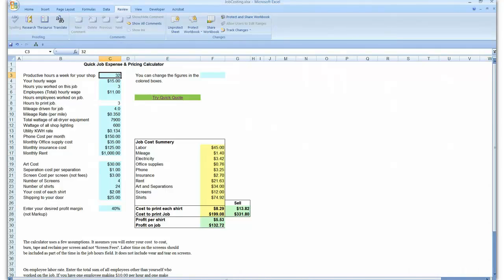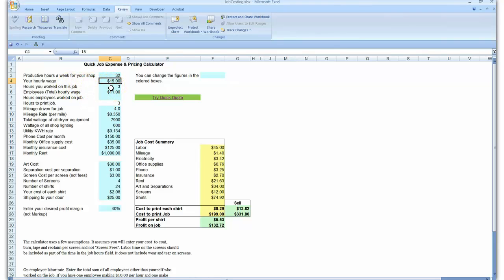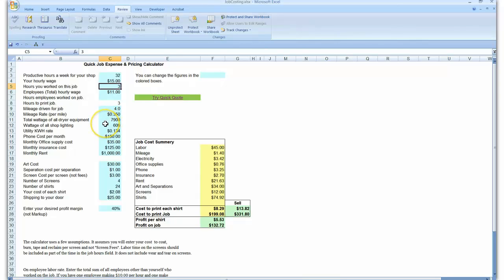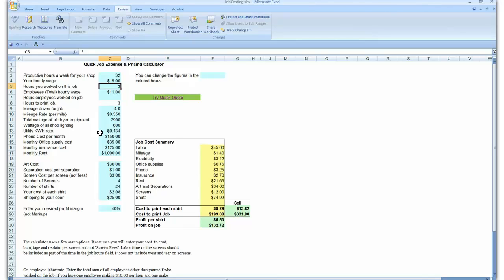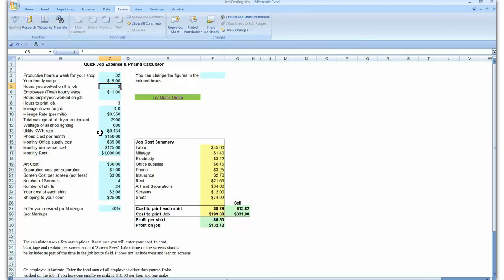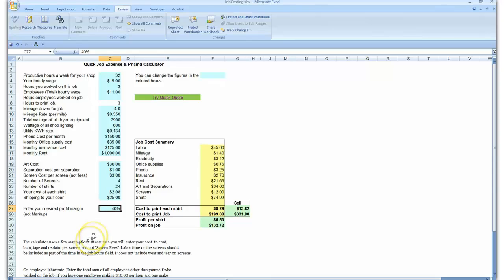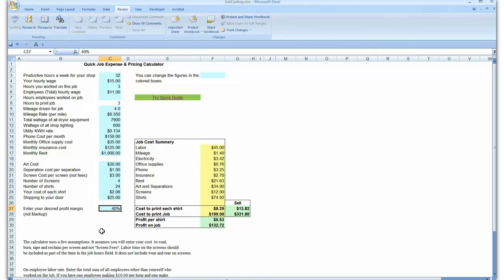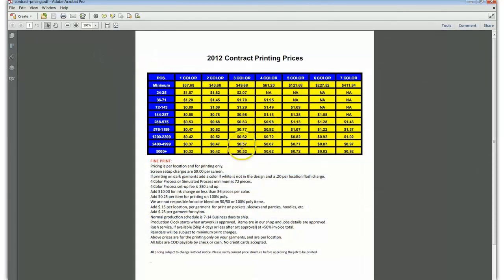How to price t shirts. Part 2. Using a simple t-shirt pricing calculator.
Use a simple t shirt pricing calculator to price and understand how to price t shirts.